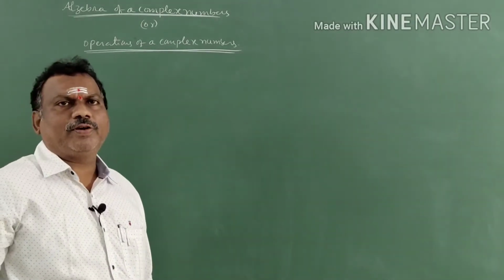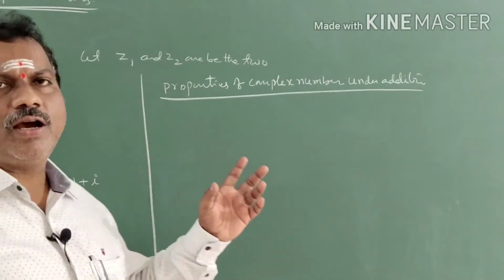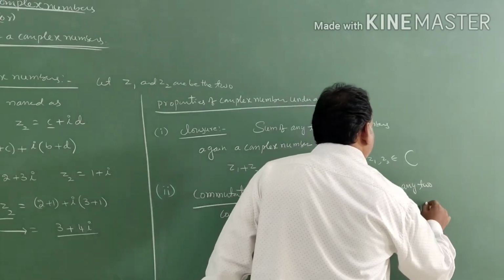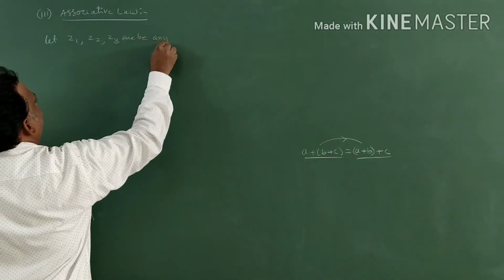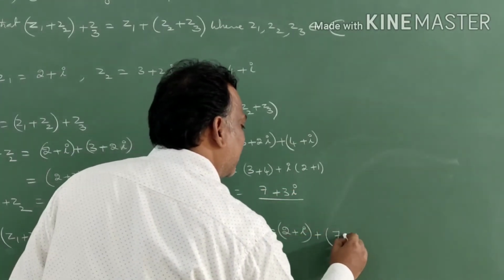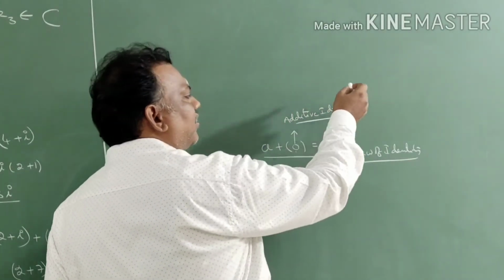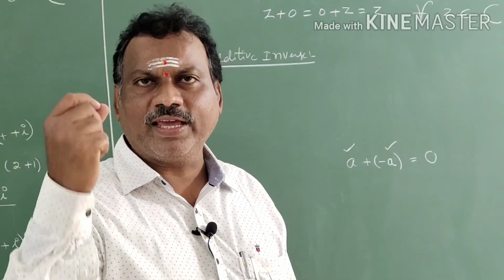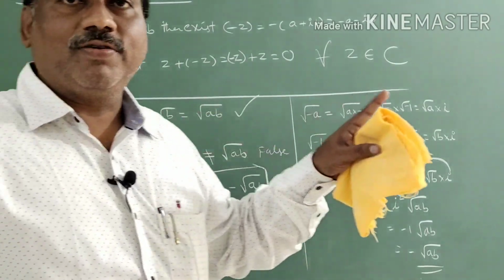[Complex Number] Samartha Academy Tnr Sir Part-3 (1st pu)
Dear students this video is regarding the chapter Complex Number from Mathematics Syllabus of 1st pu